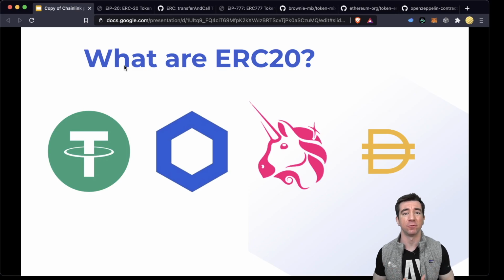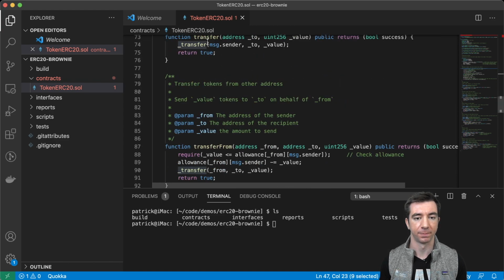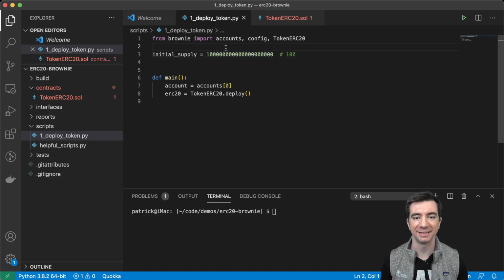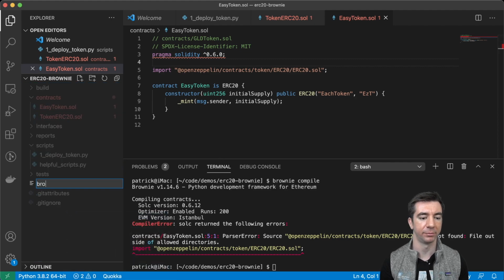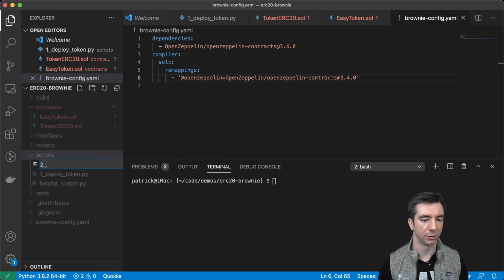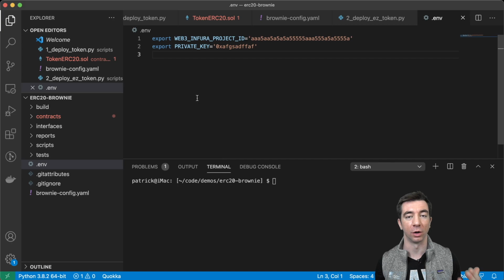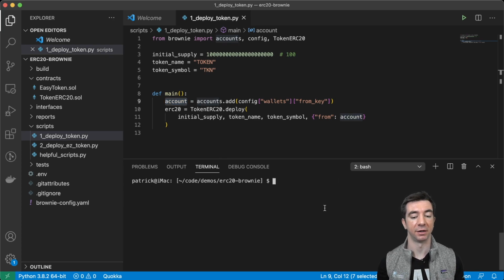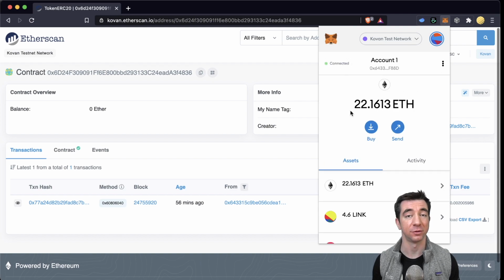Create your own Blockchain ERC20 Token | Python, Brownie, Solidity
Build your own ERC20 token using Brownie, Python, and Solidity.

NOTE: For the initial supply using the Openzepplin token contract, I used too many 0's. See the openzeppelin documentation for the correct amount of 0s for creating token supply.

ETH Wallet address: 0x9680201d9c93d65a3603d2088d125e955c73BD65